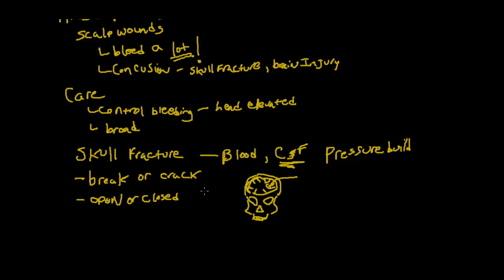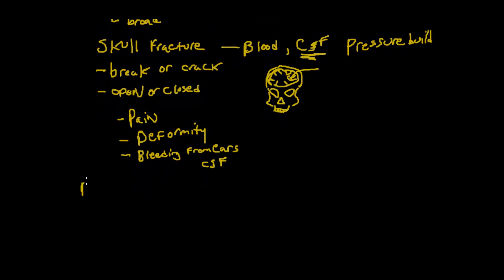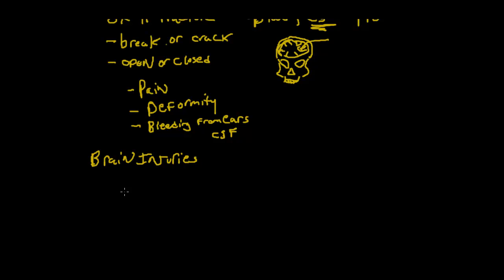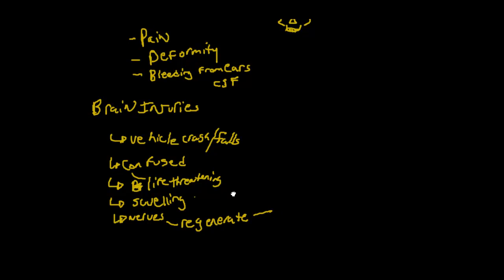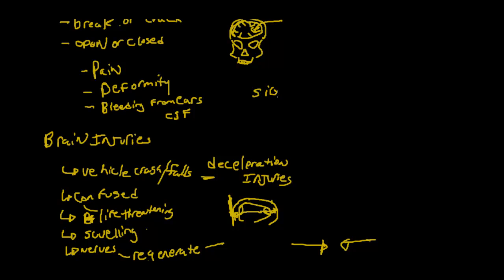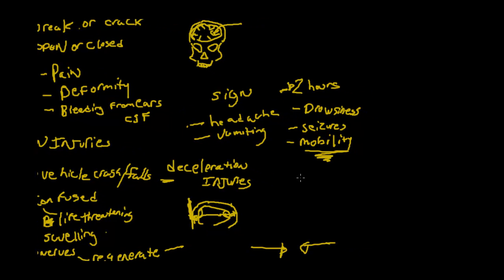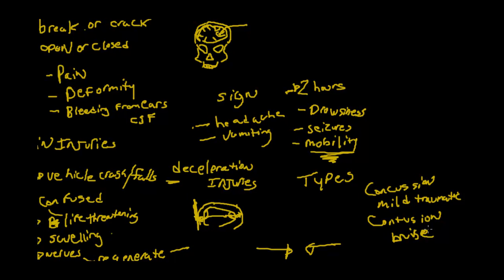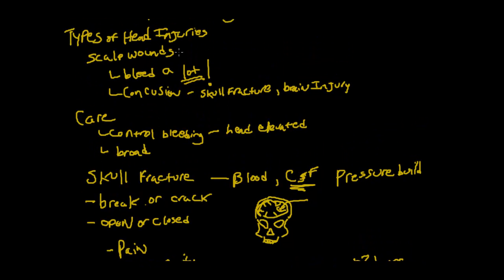CH12 Head and Spinal Injuries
CH12 Head and Spinal Injuries Video Lectures